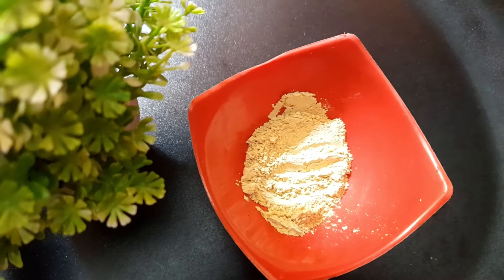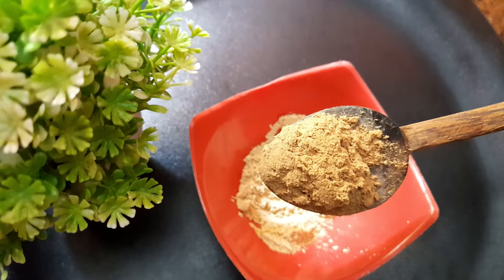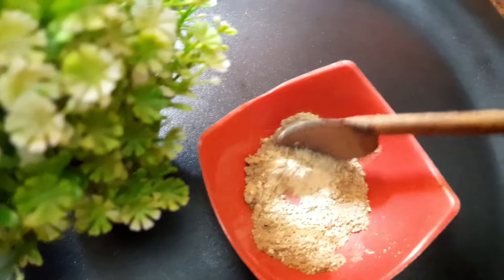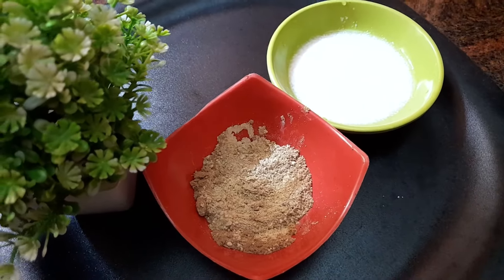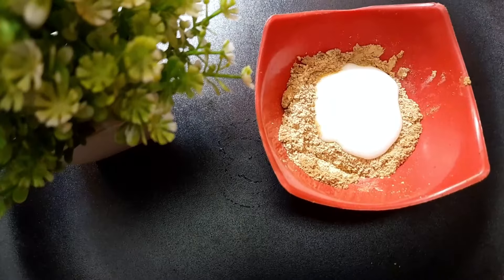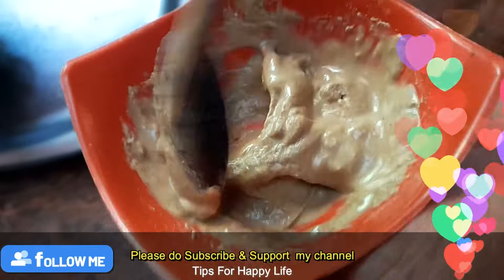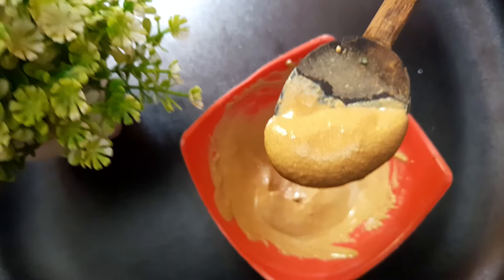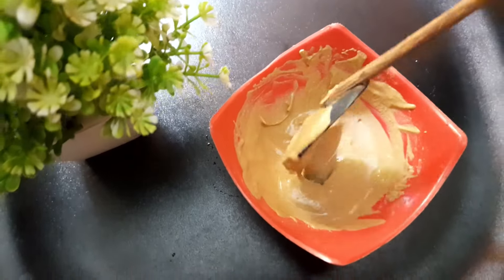ഒരുപാട് കാശ് മുടക്കാതെ കരിമംഗല്യവും മുഖക്കുരുവും അകറ്റാൻ എളുപ്പവഴി Reduce pigmentation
ഒരുപാട് കാശ് മുടക്കാതെ കരിമംഗല്യവും മുഖക്കുരുവും അകറ്റാൻ എളുപ്പവഴി  Reduce pigmentation and get clear skin

skin pigmentation
pigmentation
get rid of pigmentation
pigmentation cream
pigmentation treatment